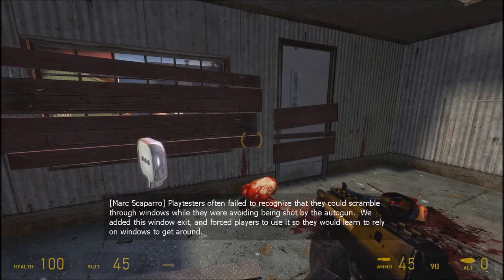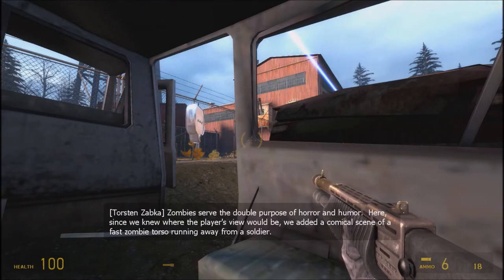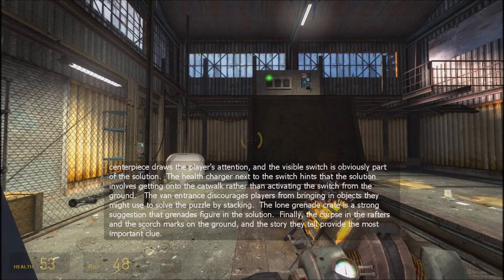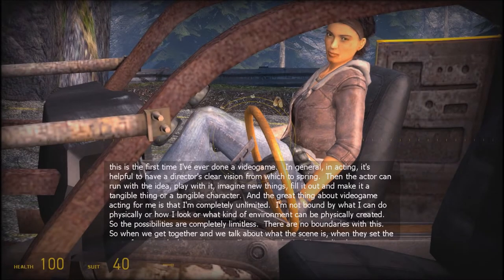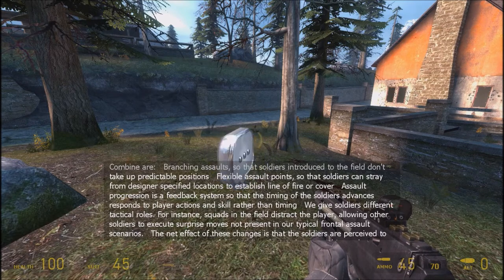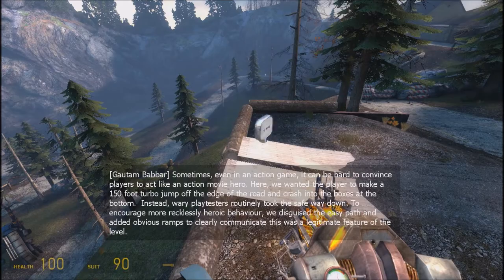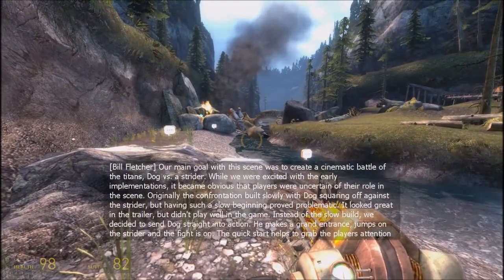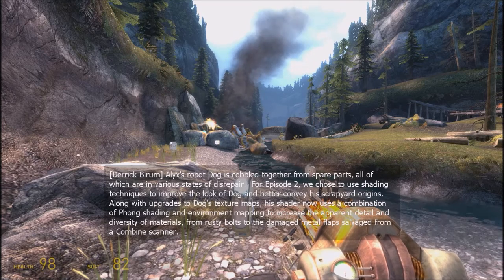Half-Life 2: Episode Two - Developer Commentary - Under the Radar